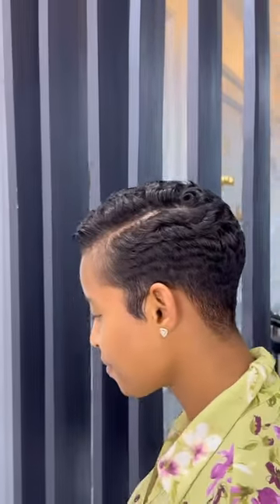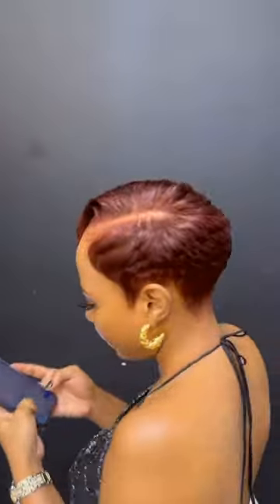25 Most Trendiest Short Haircuts for African American Women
25 Most Trendiest Short Haircuts for African American Women
Carol's Daughter

1. HAIR MILK REFRESHER SPRAY
2. Carol's Daughter Coco Creme Curl Shaping Cream Gel, with Coconut Oil and Coconut Milk, Silicone Free, Paraben Free, Mineral Oil Free, for Very Dry and Curly Hair, 16 ounces

MIELLE HAIR CURL ACTIVATOR IS ALSO BEST SELLER:

SEE MORE OF OUR VIDEOS
shorturl.at/ejI14

1. Find Step the Barber on instagram and book appointment with him if you are in Atlanta
2. find Krewcutz on instagram and book appointment with him if you are in Trinidad, New York or Atlanta.
3. Or better still Find any good stylists near your location by using
4.  Follow Bridget in TX To Book A Hair/ Makeup Appointment  ➡️➡️➡️    ((( I DO TRAVEL )))

5. Short Hair salon- San Antonio, TX; Instagram Handle:  @brileelovely@brileelovely